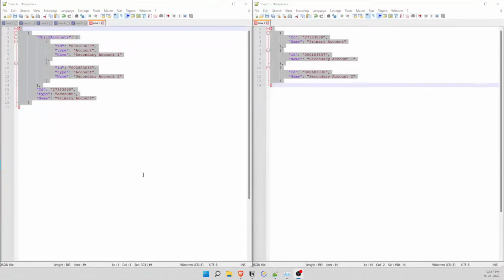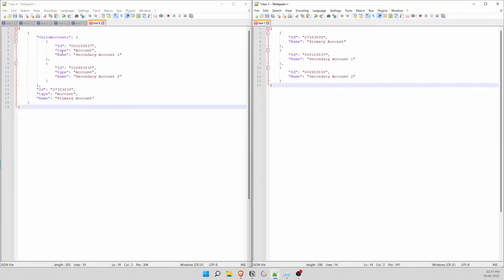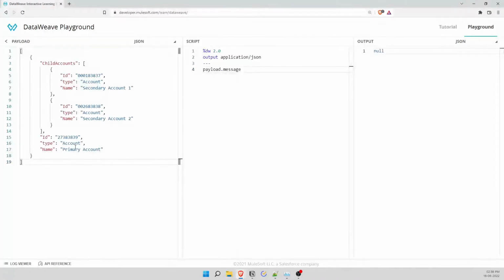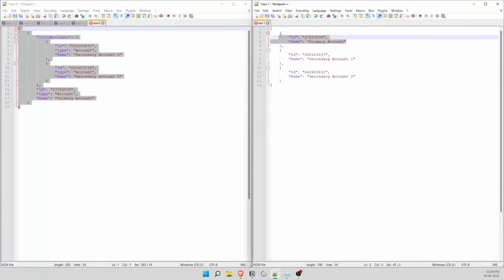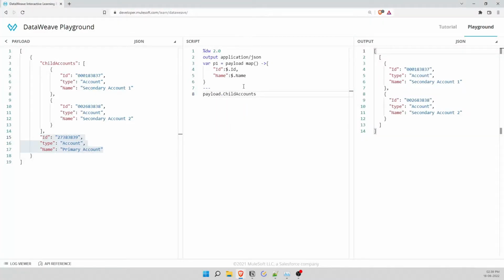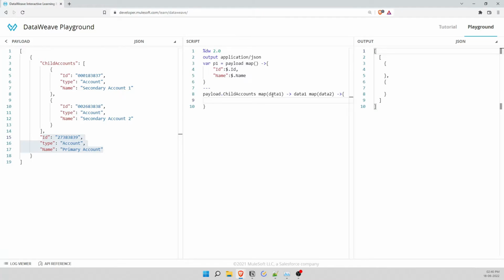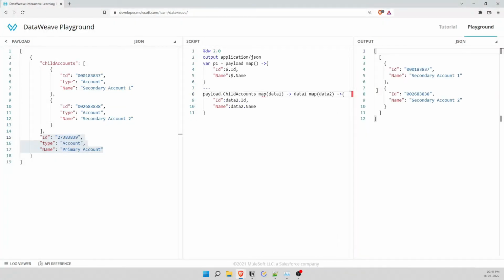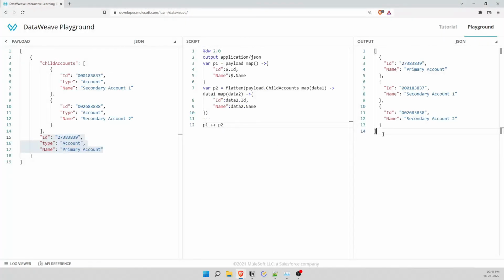Mulesoft Interview Questions || Dataweave Language Part - 4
This video is about some of the basic questions in Dataweave language that is commonly asked during Mulesoft Interview. Will be creating the next part based on the comments for this video :)

Happy Learning !!